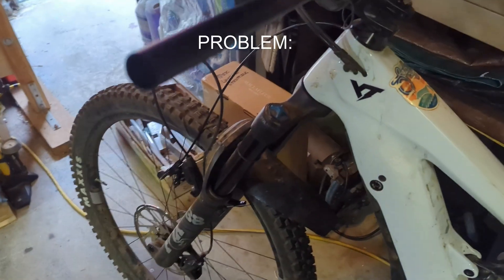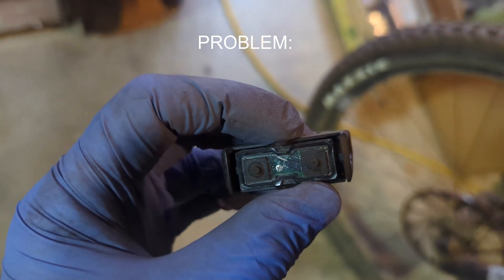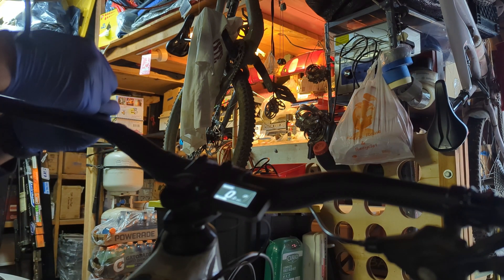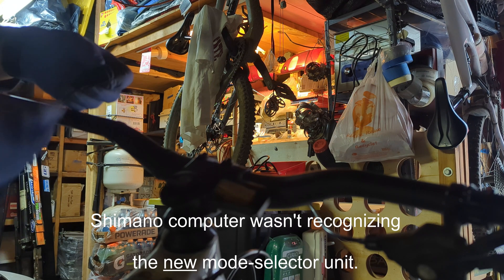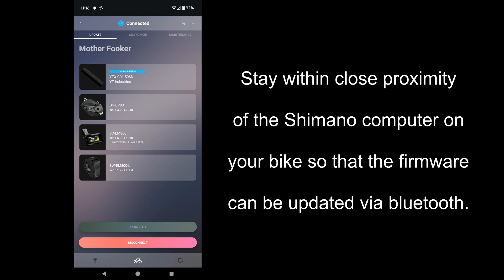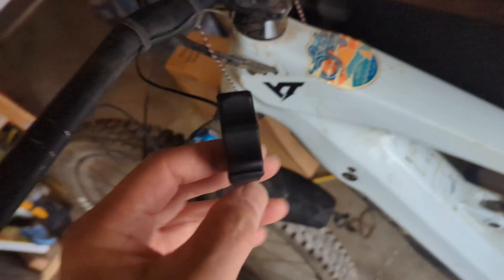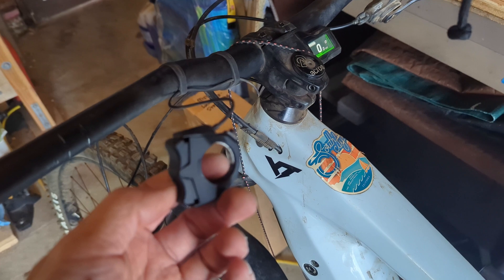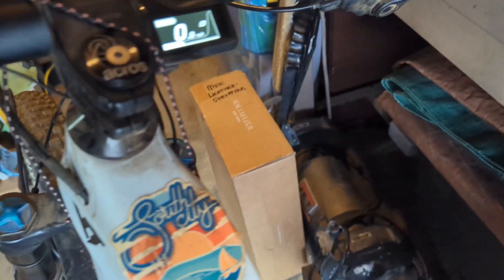YT Decoy MTB E-Bike - Replacing the Mode Selector Button and Shimano STEPS Firmware Update w/ E-TUBE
After soft-crashing and breaking the mode-selector button on my YT Decoy MX Core 3 e-bike, I thought that I should buy a replacement button even though my old one was still functional. Every time I plugged in the new unit, my bike would completely power off. Did I have a bad mode-selector unit? The short answer is no. Update your Shimano Firmware (needed for all components that are wired into your e-bike). You can do it via E-TUBE which is a free app (Apple or Android). Shimano provides updates to the the firmware for better operation/fewer glitches of your bike. Personally I prefer a hammer and cussing, but it seems that the new way is uploading and waiting.